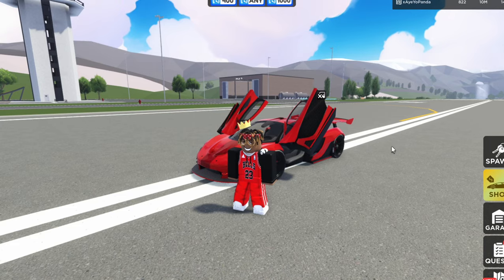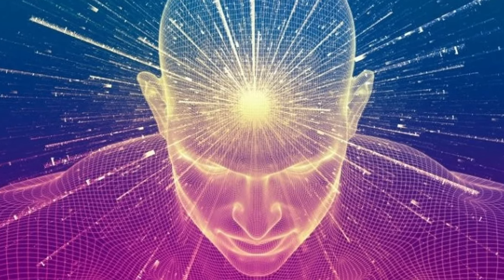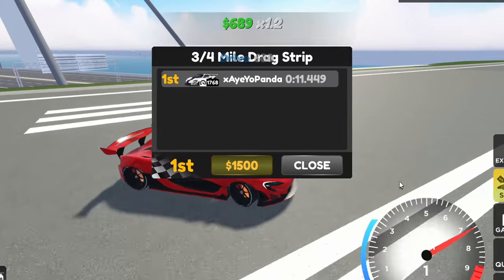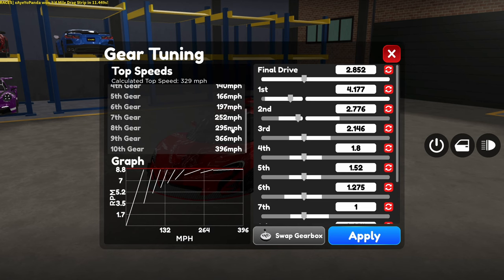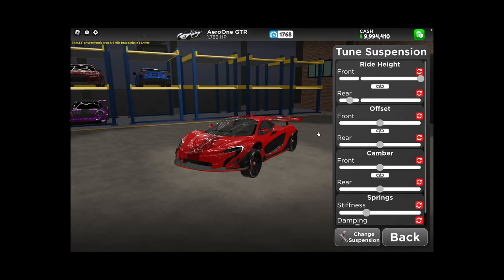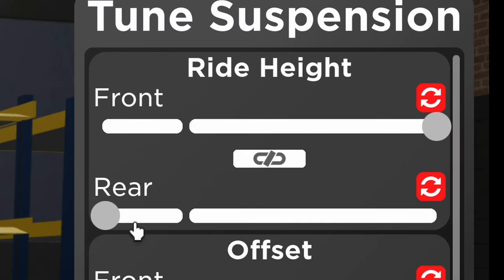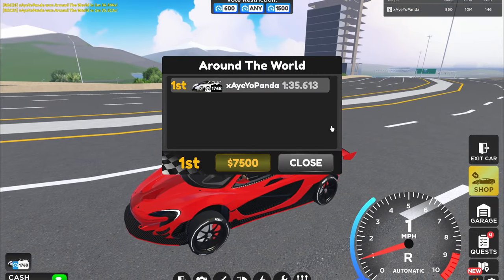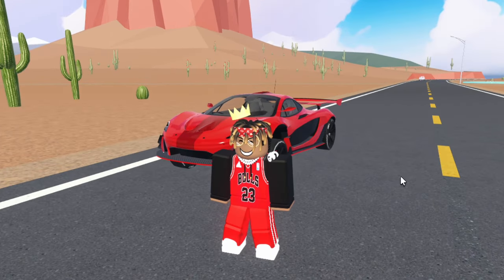The Ultimate GUIDE on Gear TUNING! (Drive World Roblox)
In THIS VIDEO.. I give you guys my guide on how to tune your gears in Drive World to maximize your performance and top speed!